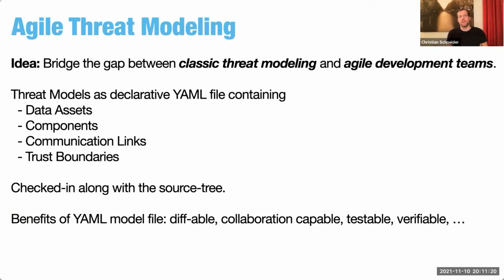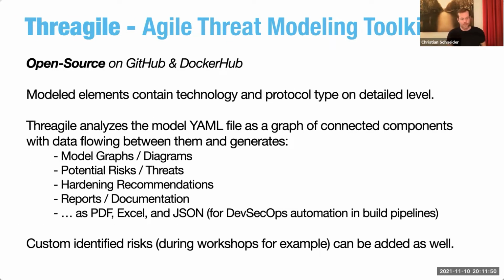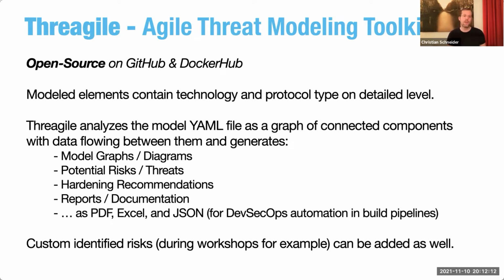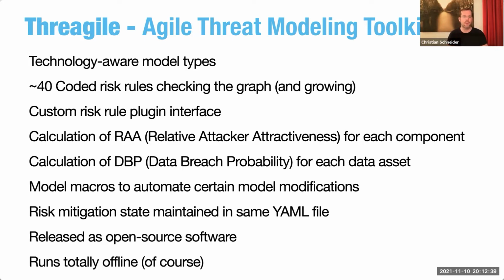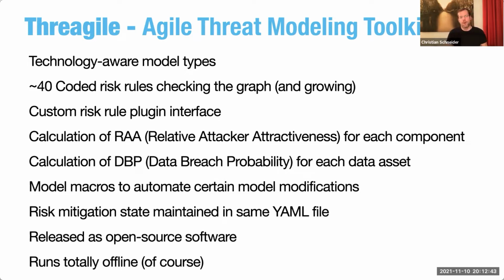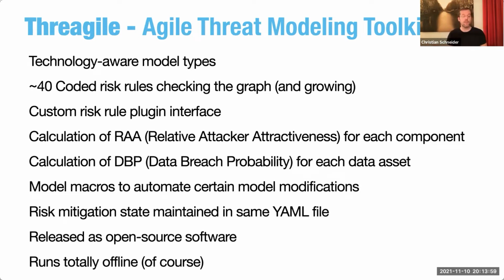Threagile - Agile Threat Modeling Toolkit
Watch Christian Schneider as he speaks about "Threagile  - Agile Threat Modeling Toolkit" at Open Security Summit CIC.

threat modelling process in cyber security
threat modelling techniques
threat modelling questions and answers
threat modeling tools
threat modeling